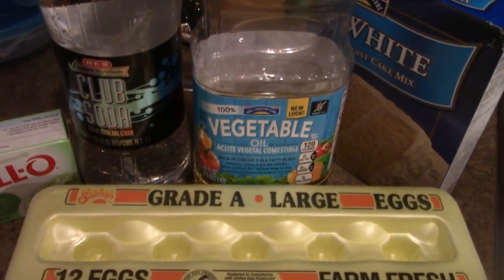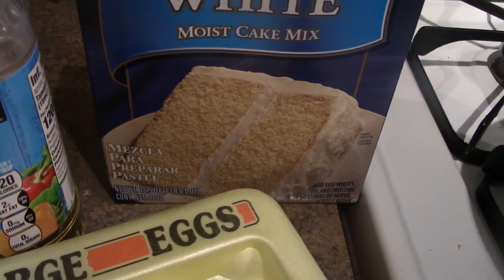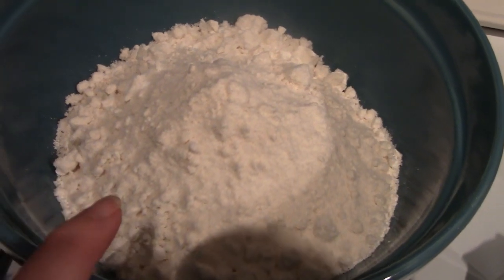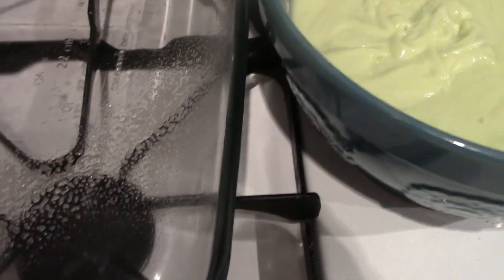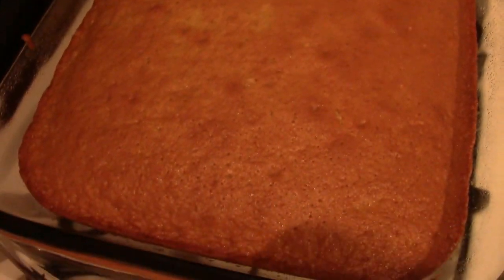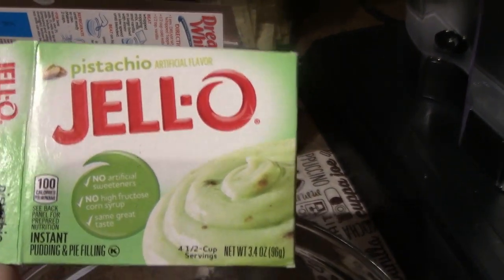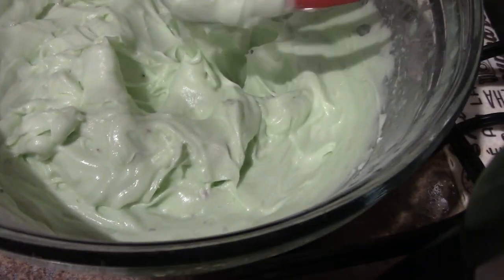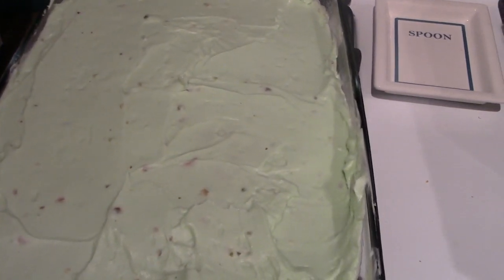Watergate Cake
Ingredients
* For the cake
* 1 package white cake mix
* 1 cup club soda
* 1/2 cup vegetable oil
* 3 eggs
* 3.4 oz package of pistachio flavored instant pudding mix

For the Frosting:
* 1 box instant pudding mix pistachio flavored
* 1½ cups milk
* 2 envelopes whipped topping Dream Whip
Instructions
1. Preheat oven to 350 degrees. Grease and flour a 9 x 13 inch cake pan.
3. Blend 1 box of pistachio pudding, cake mix, club soda,eggs, and oil  with mixer for 2 minutes. Pour into greased pan.
4. Bake for 40-45 minutes Cool completely.
5. Beat 1 box of pistachio pudding mix, milk and whipped topping. Beat until thick and peaks form. Ice/frost cake. Keep cake chilled